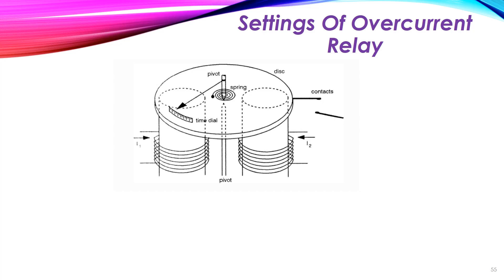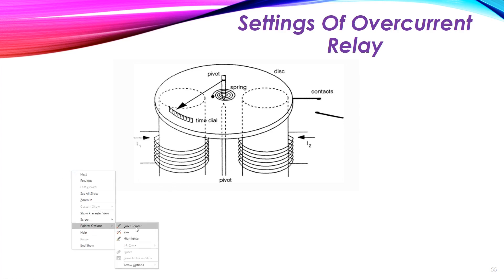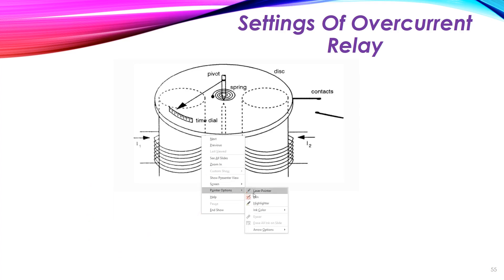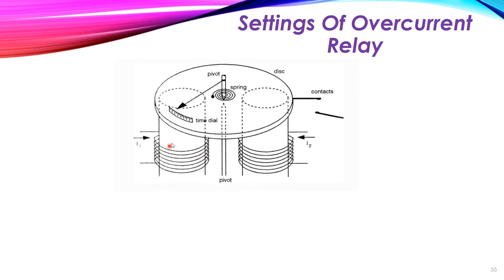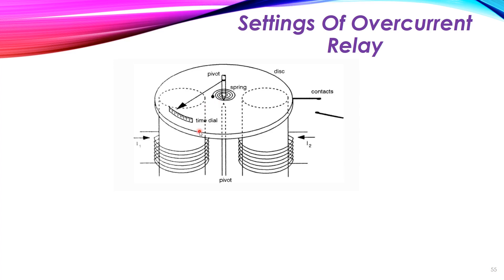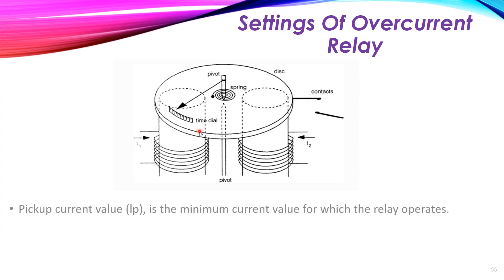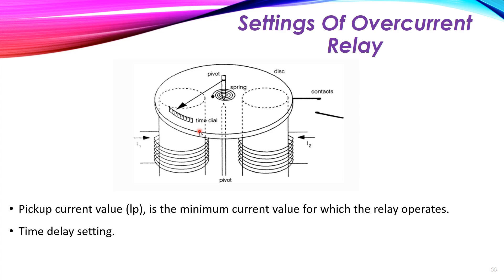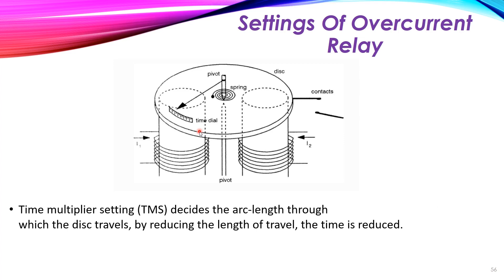Overcurrent Relays - Relay Setting - Relay Applications (9)